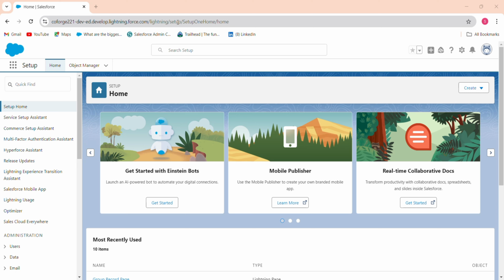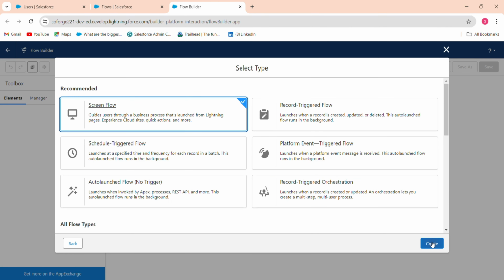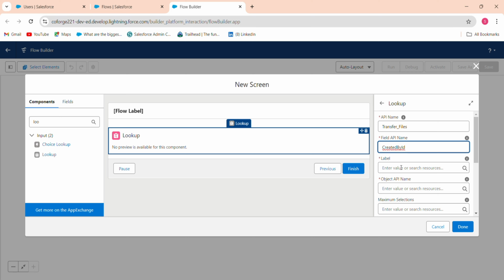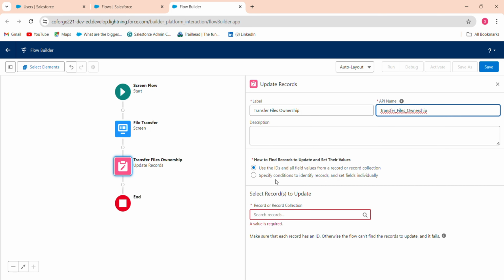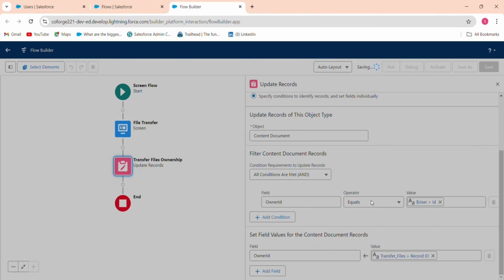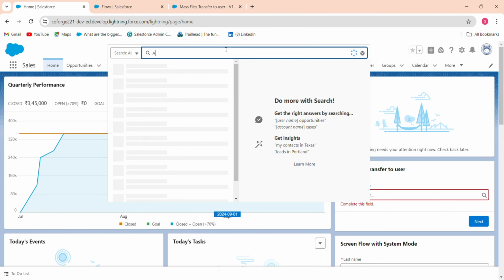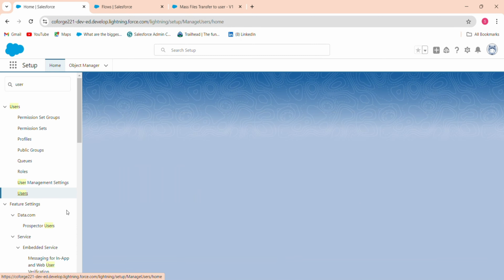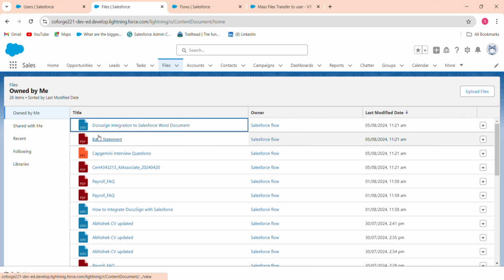Mass Transfer Files by Screen Flow [2024]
In this comprehensive tutorial, we explore the powerful capabilities of Screen Flow for mass transferring files in 2024. Whether you're a beginner or an experienced user, this step-by-step guide will walk you through the process of efficiently managing and transferring multiple files using Screen Flow's intuitive interface.

Learn about the best practices for file organization, how to optimize your workflow, and tips to avoid common pitfalls during the transfer process. We will also cover advanced features that can enhance your productivity, making your file management seamless and effective.

By the end of this video, you'll have the confidence to utilize Screen Flow for all your mass file transfer needs.

Connect On:-

salesforce
salesforce developer
salesforce crm
salesforce cpq
salesforce intergation
salesforce trailhead

trailhead salesforce
trailhead